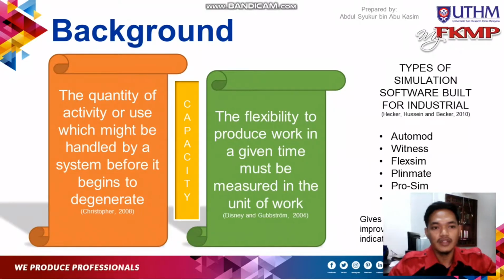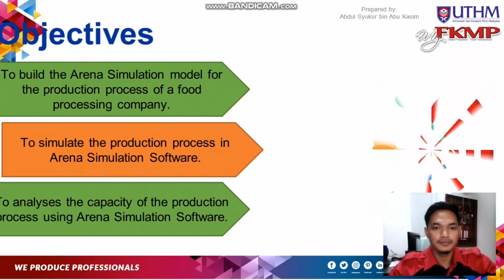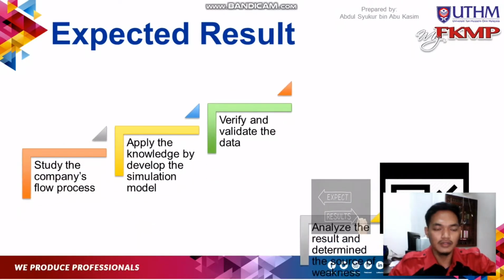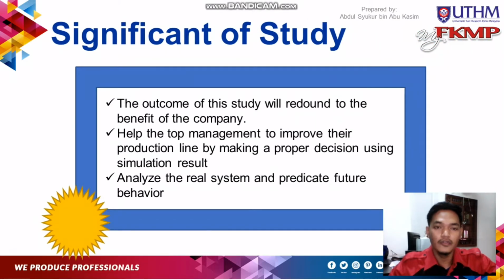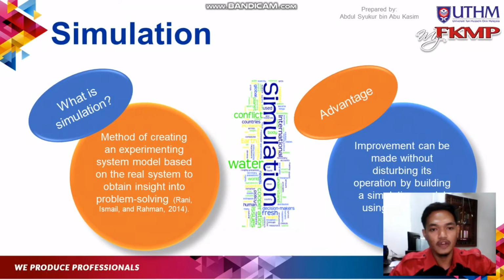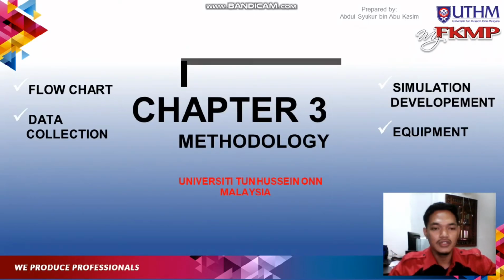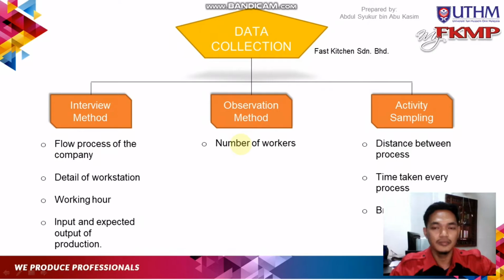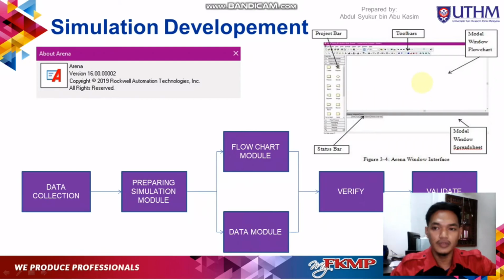CAPACITY STUDY OF A FOOD PROCESSING COMPANY USING ARENA SIMULATION SOFTWARE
VIDEO PRESENTATION PSM 1 - [ABDUL SYUKUR BIN ABU KASIM DD170014]